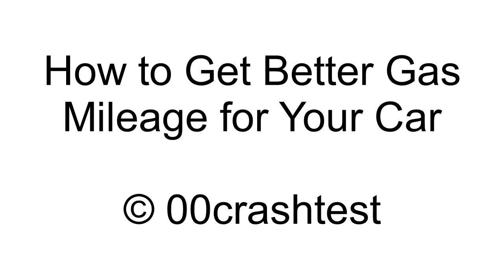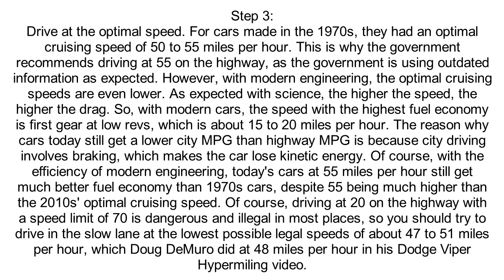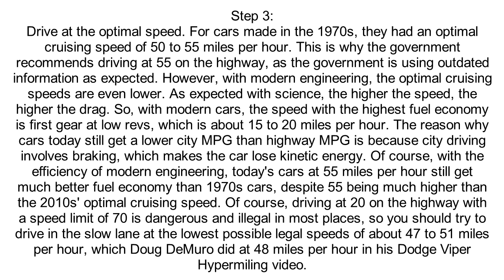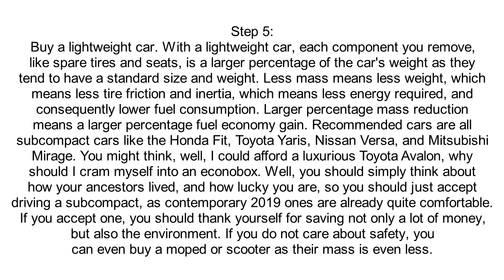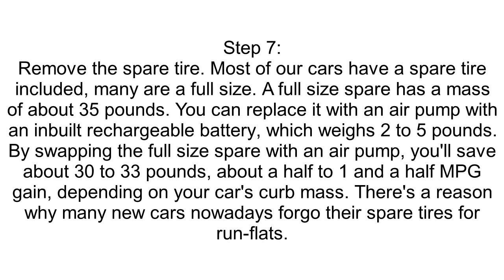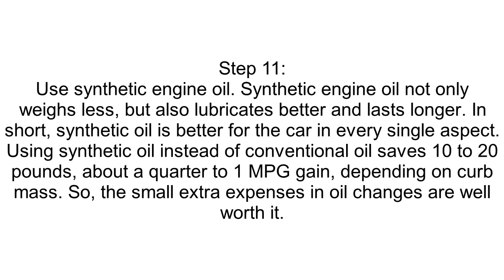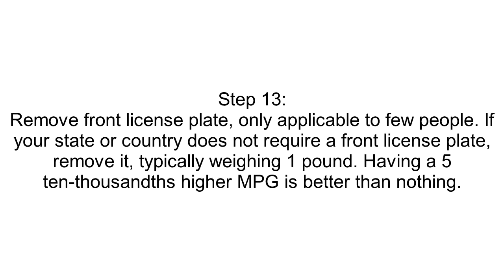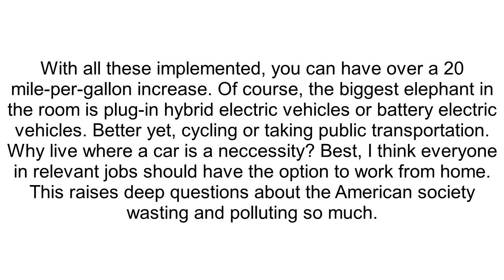421. How to Get Better Gas Mileage for Your Car!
How to Get Better MPGs for Your Car
How to Improve Your Car's Gas Mileage Ratings
How to Improve Your Car's MPG Ratings
How to Hypermile with Your Car
How to Get Extra 20 MPG
How to Add 20 MPG
© 00crashtest
weight reduction, mass reduction, curb weight, curb mass
1. carpooling
2. high fuel economy Honda Fit, Toyota Yaris, Nissan Versa, Mitsubishi Mirage, Toyota Prius
3. drive at optimal speed
4. drafting a truck
5. lightweight subcompact car Honda Fit, Toyota Yaris, Nissan Versa, Mitsubishi Mirage
6. body fat loss, weight loss, mass loss
7. spare tire removal
8. drive on empty fuel tank
9. roll down windows at low speeds
10. remove interior trim
11. use synthetic engine (motor) oil
12. remove owner manual
13. remove front license plate
14. use smallest battery
15. remove back seats
16. remove HVAC
plug-in hybrid electric vehicle, PHEV
battery electric vehicle, BEV
cycling, work from home, remote working